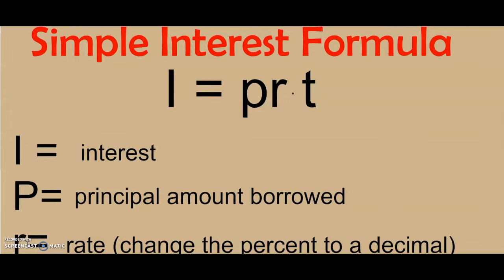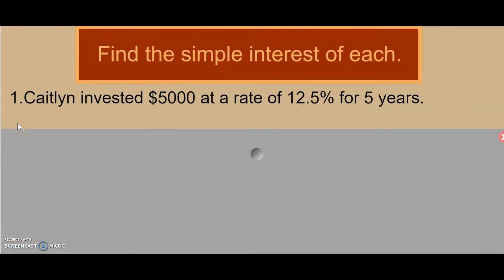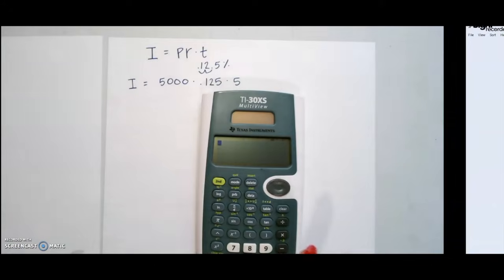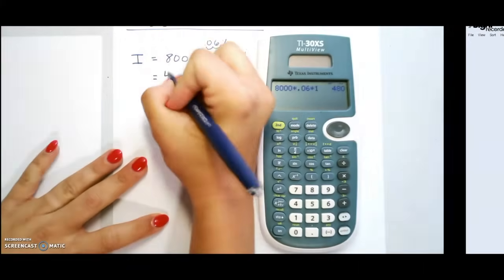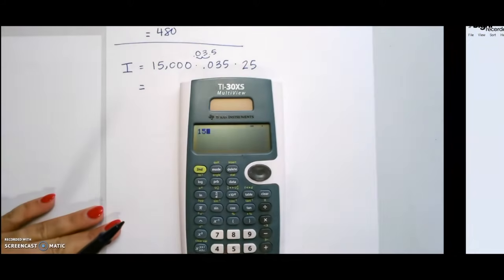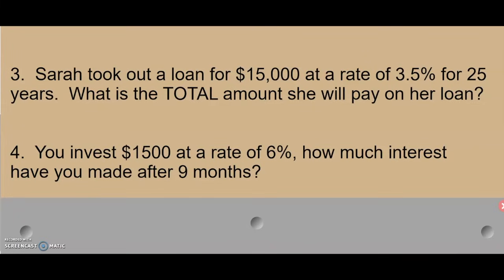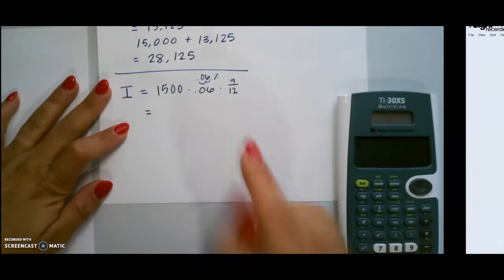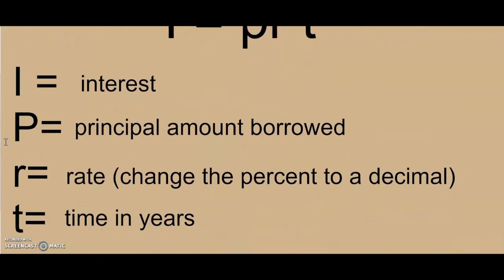How to calculate Simple Interest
Learn how to calculate simple interest. The simple interest formula is Interest equals principle times rate times time.
Example problems, Cathy invested $5000 at a rate of 12.5 % for 5 years. How much did her money grow ?
Sarah took out a loan for $15,000 at a rate of 3.5% for 25 years. What is the total amount she will pay on her loan?